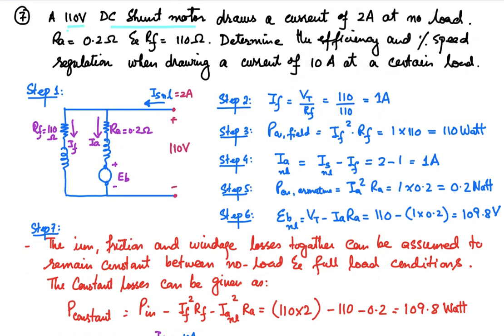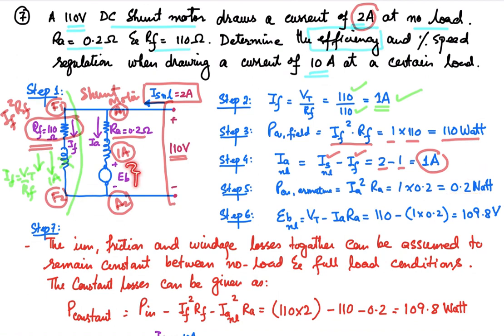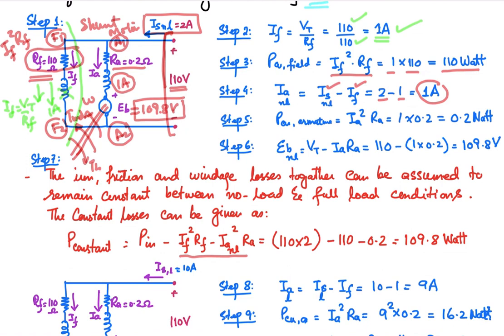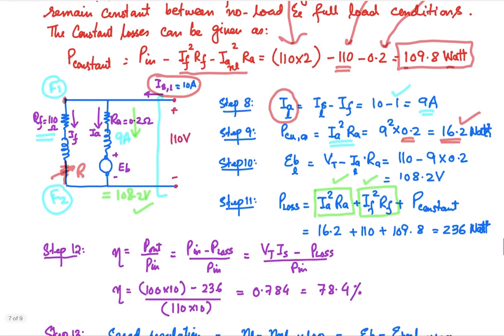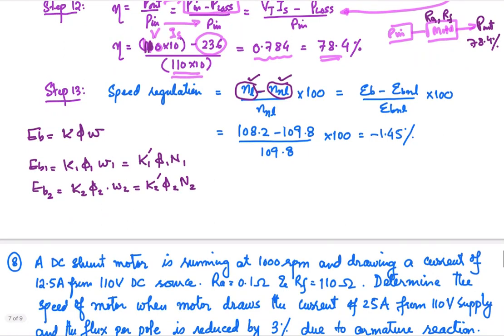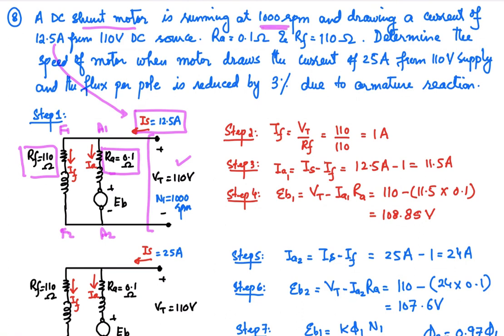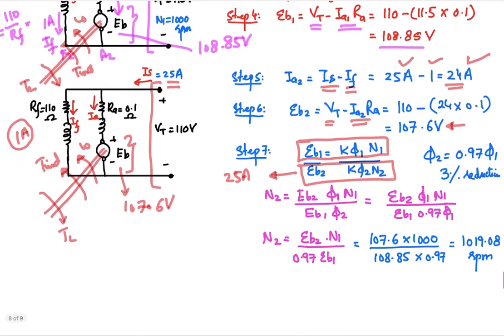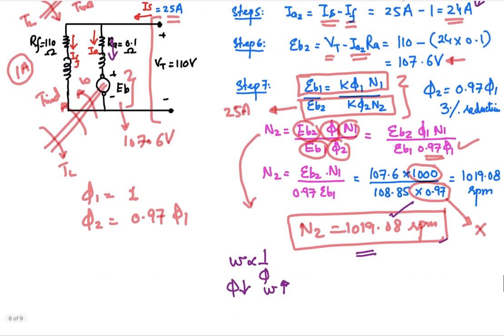EMF: DC Motors Tutorial 4 -- Solved Examples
DC motor solved examples